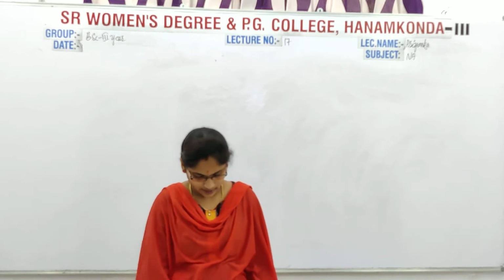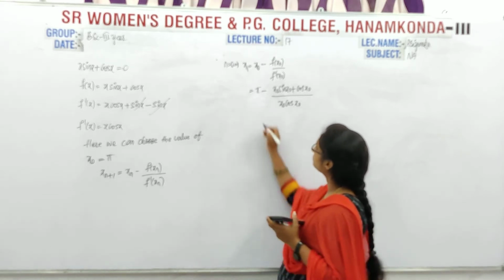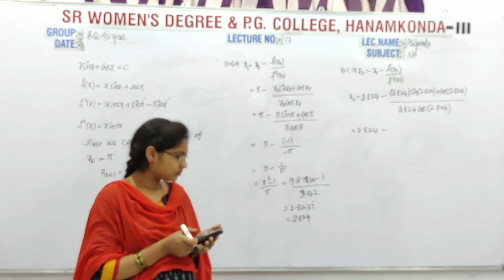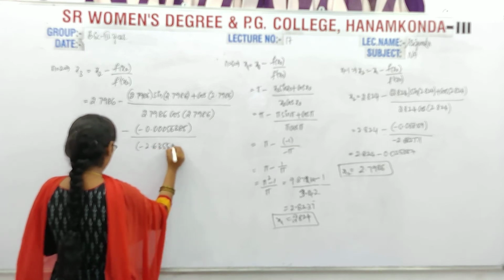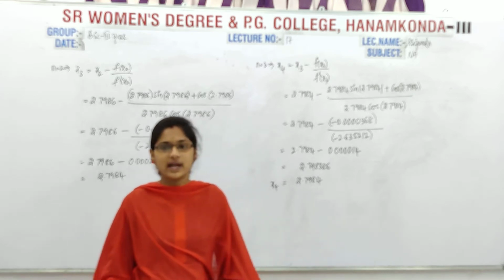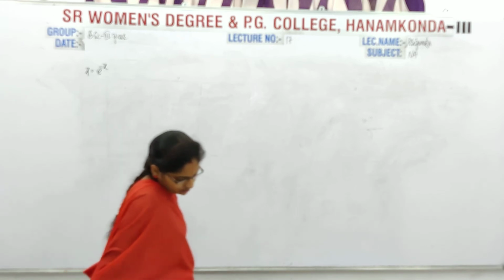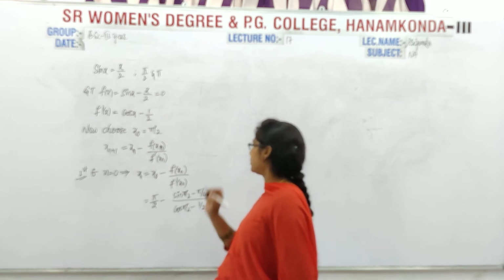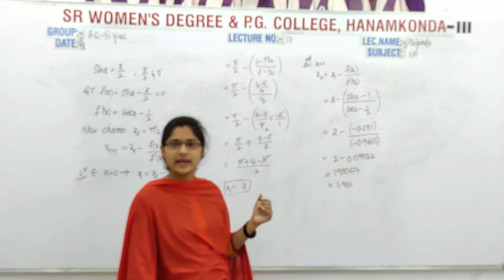Lecture on Numerical Analysis Priyanka K (L-17)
L-17, MPCS, MSTCS, MCCS  3rd YR, Sem-6, Applications of Newton’s methods